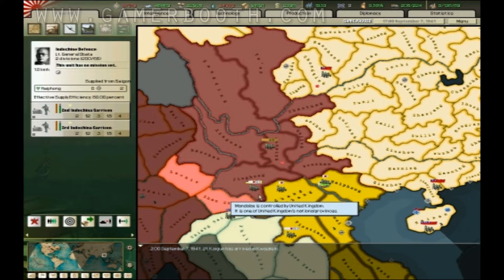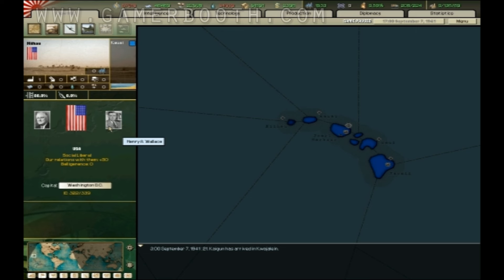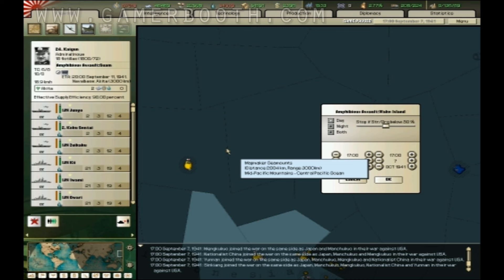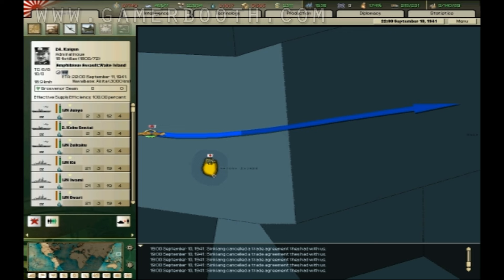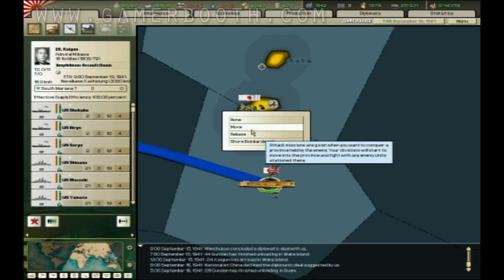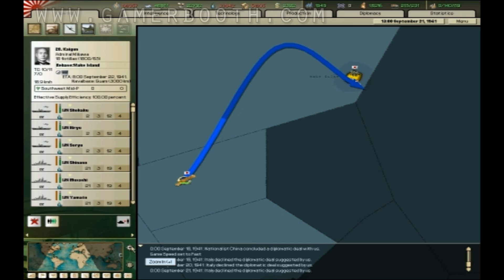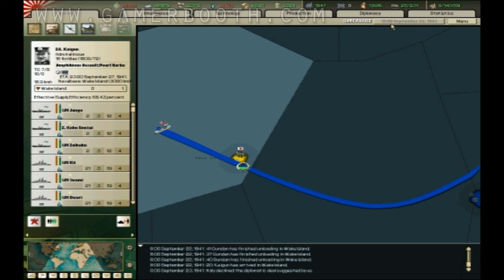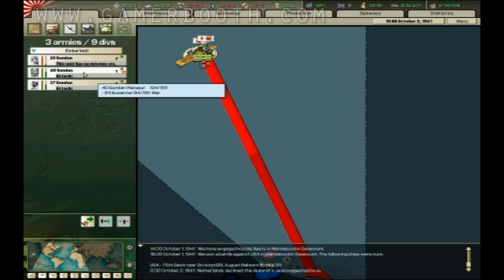Let's Play Hearts of Iron II -- Part. 19 (Japan)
Welcome to my let's play of Hearts of Iron. A supremely complex and interesting World War II simulator were you have the choice of choosing any country in the world, and controling the military, economic, and political affairs of that country and play our your own personal version of World War II.

For this let's play Stalin chooses to play as the Japanese and right the historical mistakes made by the country leading up to and during World War II.

In this part  Stalin takes over all American interests in the Pacfic

Don't forget to bring home the bacon when this video is done!

Also add Васи́лий Spencer Downing VII on facebook